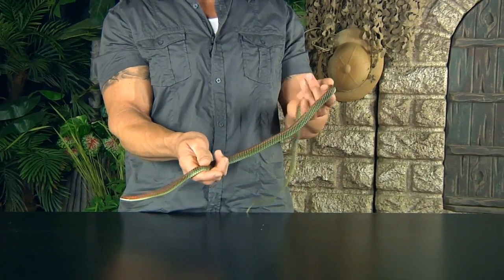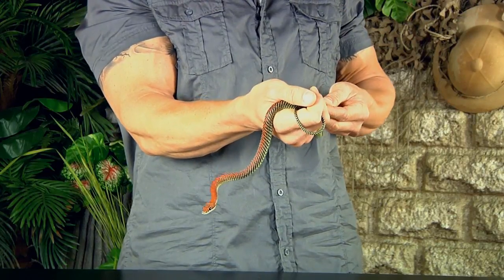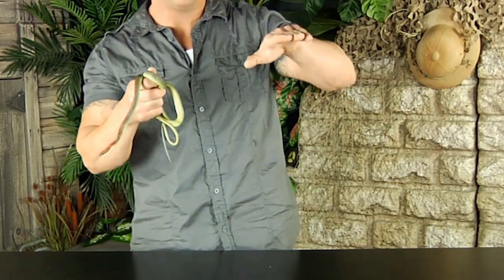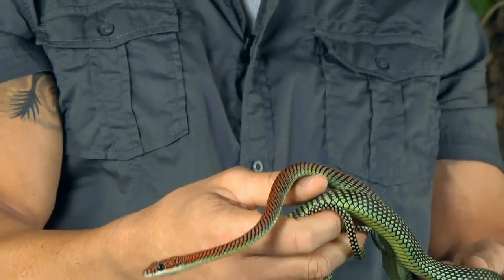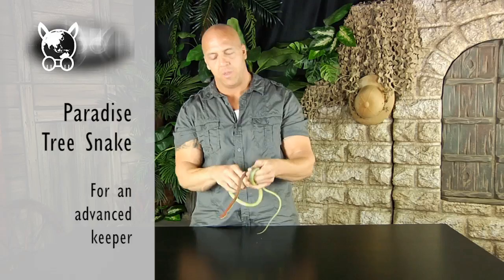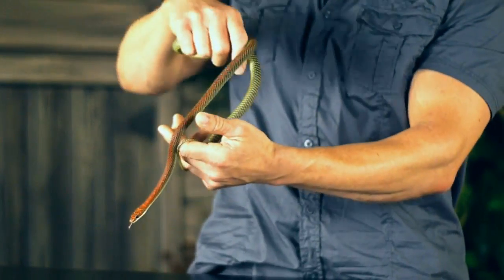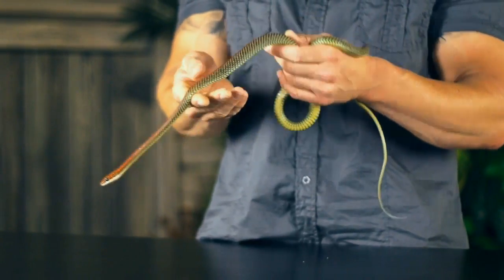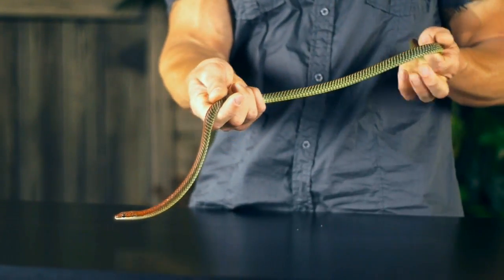Pet World Insider Tip - Dan Mulleary, Paradise Tree Snake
Welcome to the Pet World Insider Presents Series!

In this installment we have one of our Insider Experts, Dan Mulleary, share some of his knowledge on the rare Paradise Tree Snake.

Credits:
Host: Robert Semrow - Director/Producer: Derek Sahagun - Camera Operator/Editor: Kristi Peterson - Camera Operator/Editor: Katie Calhoun - Camera Operator: Peter Perez - Opening Credit Music: Cain German